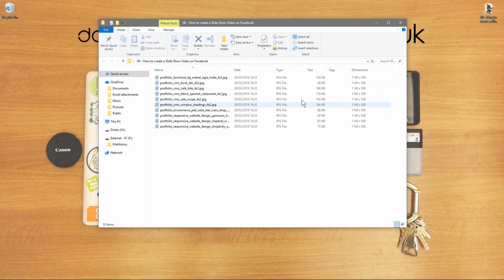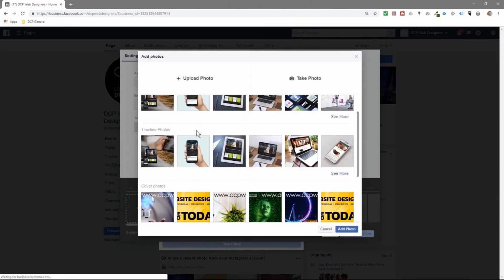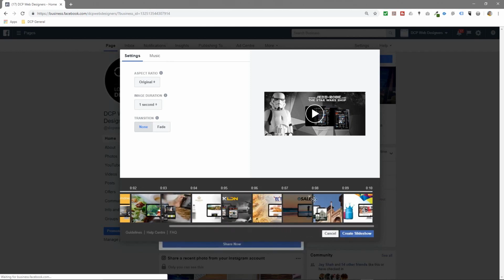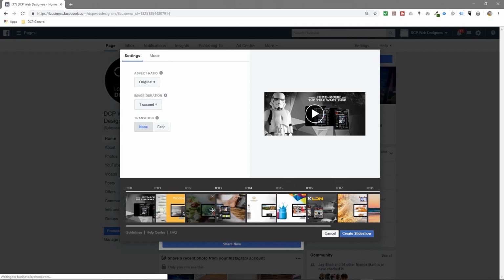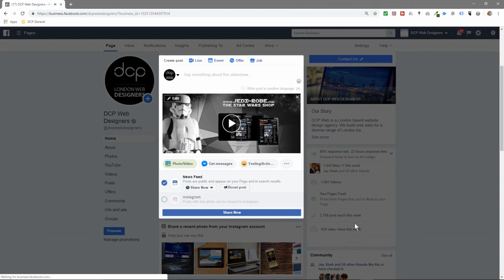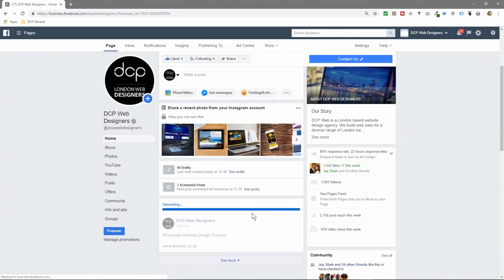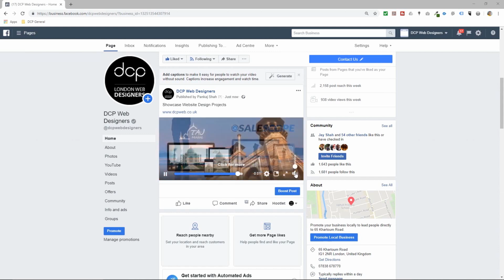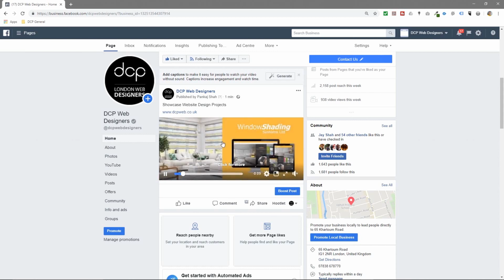Facebook Page Tutorial - Video Side Show Tutorial 🎞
In this video tutorial I will show you how to create a Slide Show Video on Facebook. Did you know you can create a video Slide Show using images? - Simply select the correct options on Facebook and upload up to 10 images to create a automatic Slide Show Video with a few simple clicks.

slide show, facebook slideshow, how to make a slideshow, photo slideshow, facebook marketing, how to make a slideshow video ad facebook